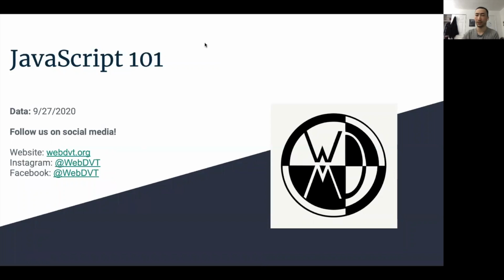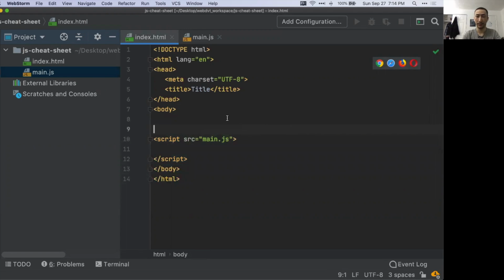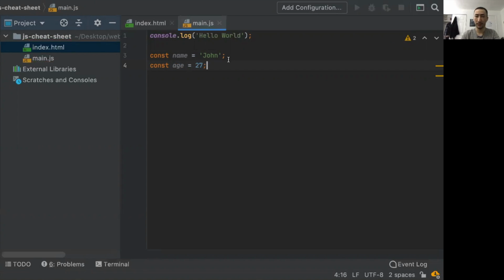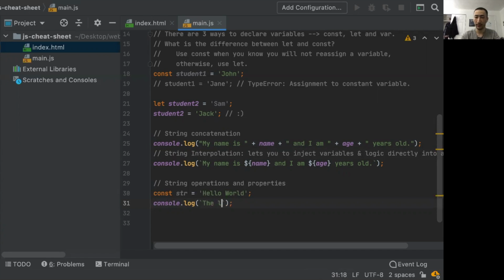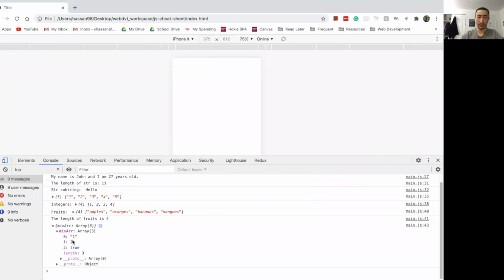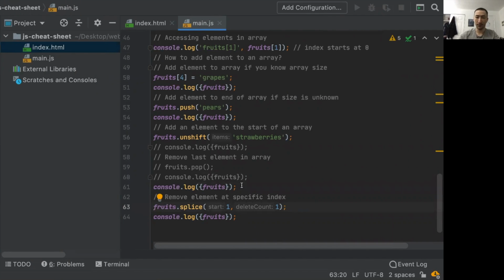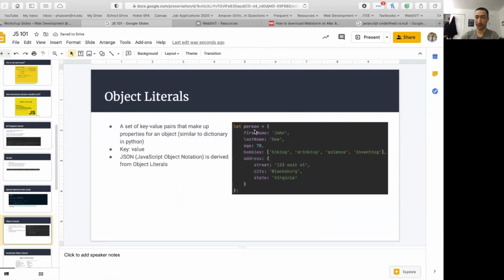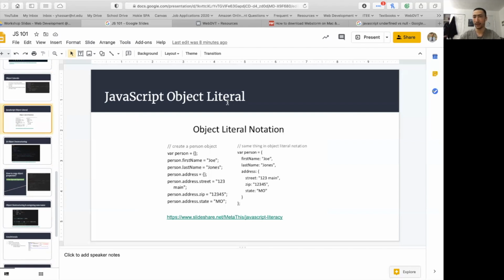WebDVT: Intro to JavaScript